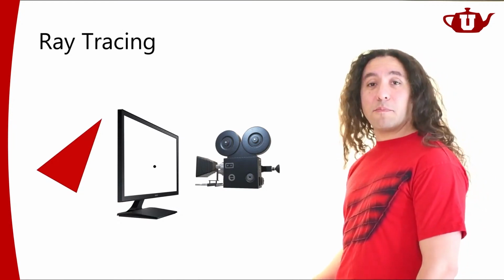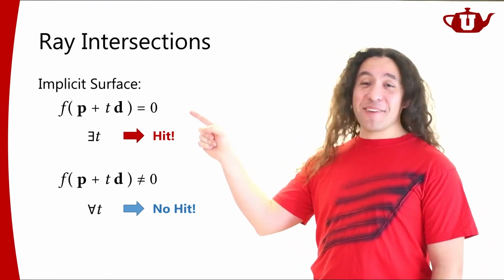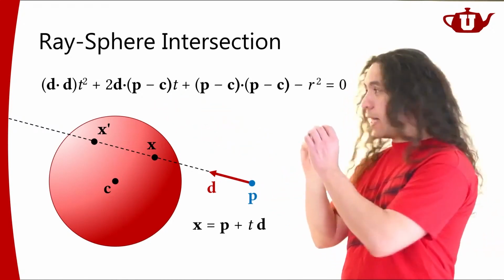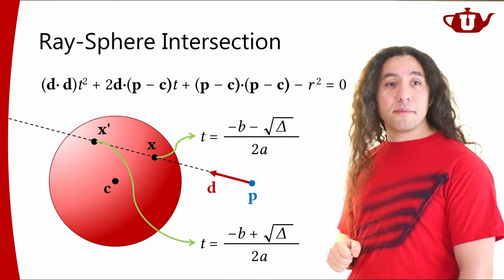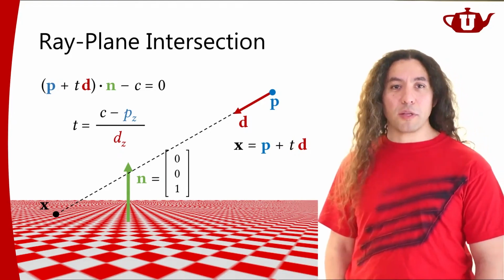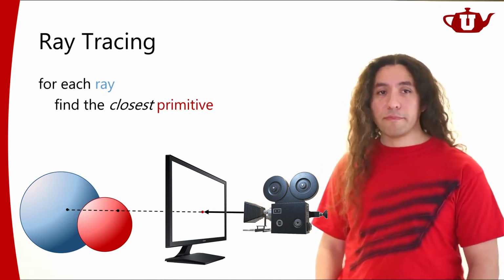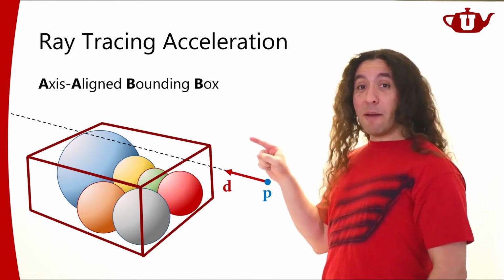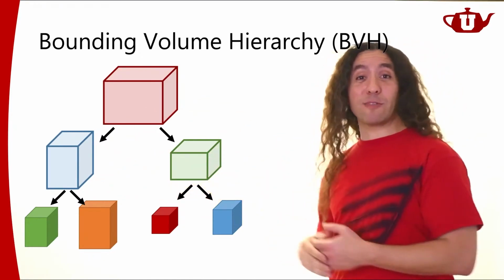Intro to Graphics 19 - Ray Tracing